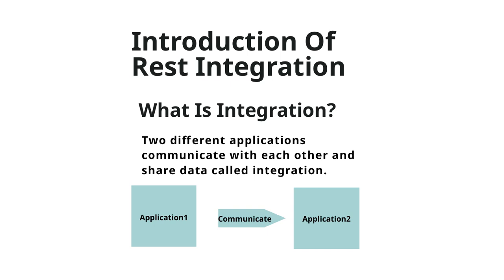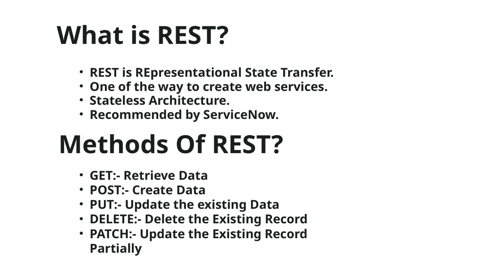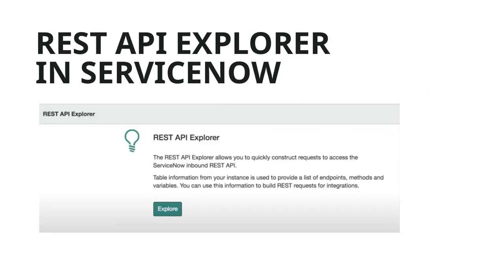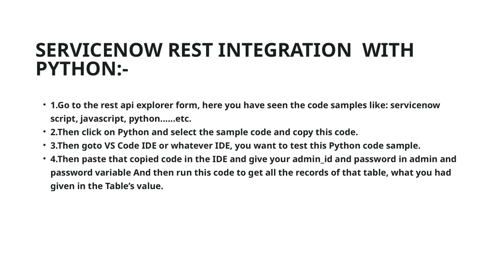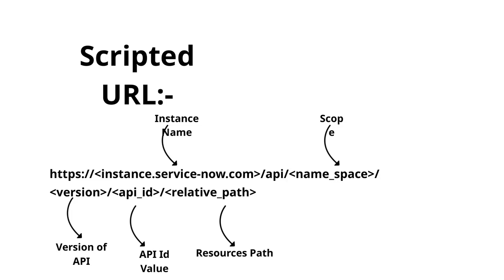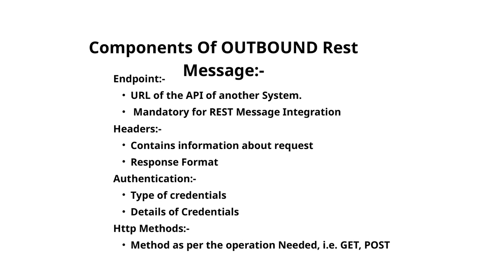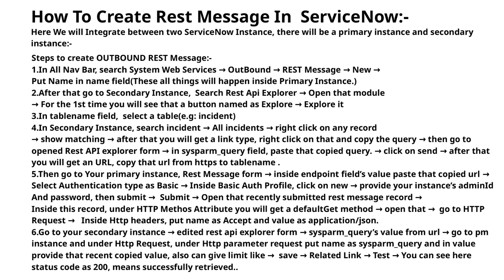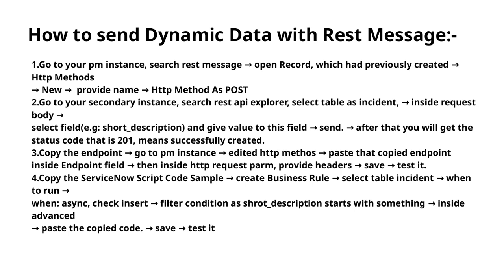REST Integration in ServiceNow by SYSNOW SOFTWARE PVT LTD